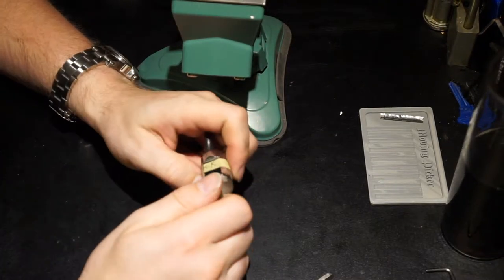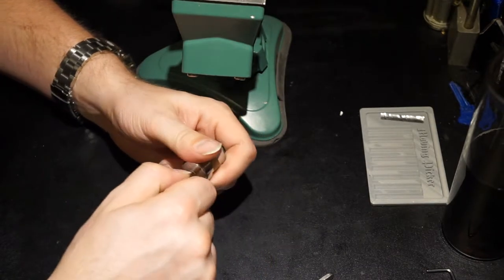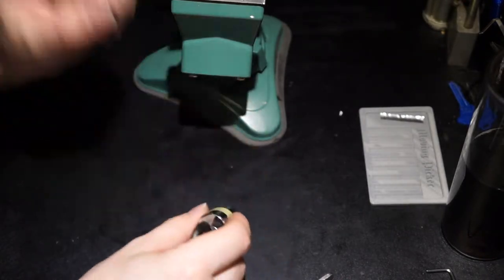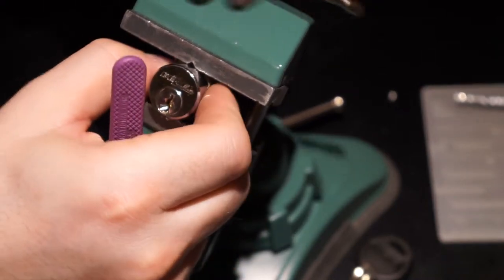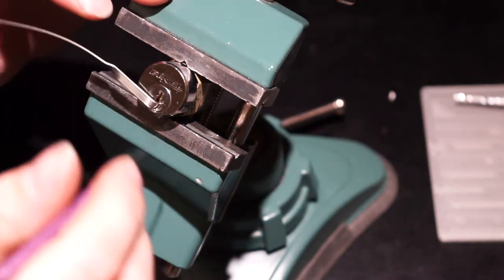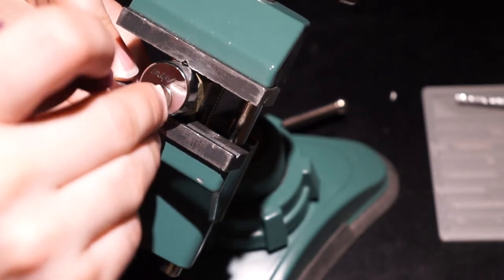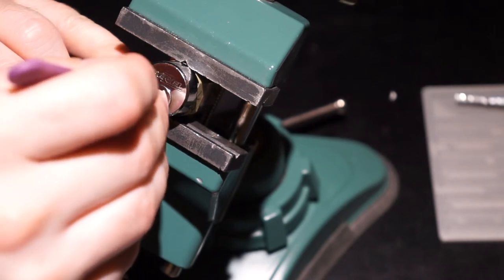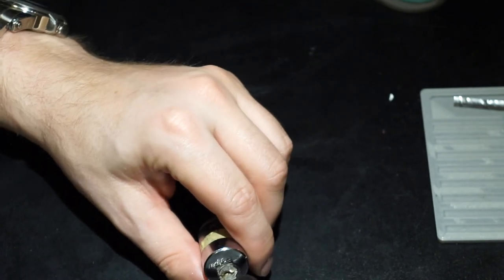Stock lock Sunday Chateau Bezel? sent by Steel Pinnings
The Discord server link to join,

My email for questions or trades,